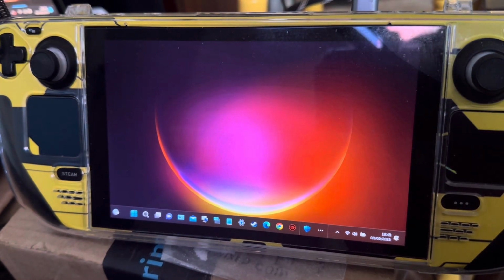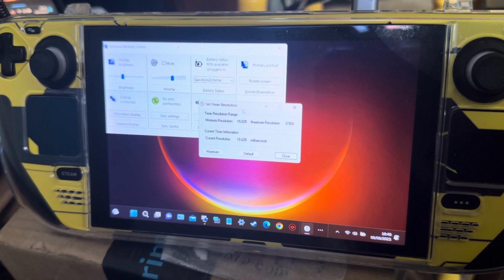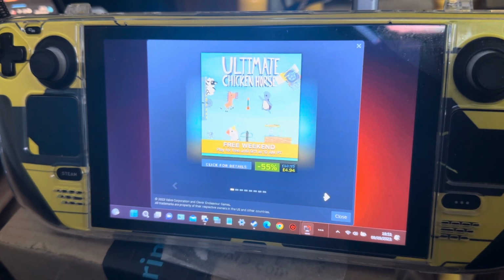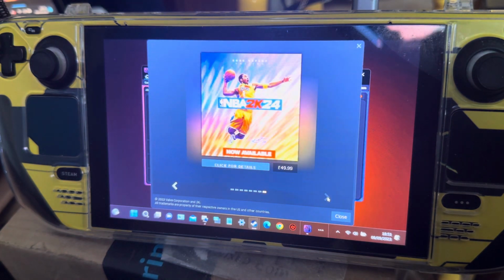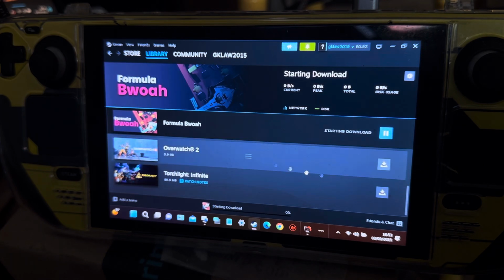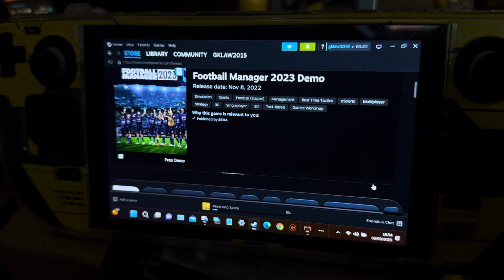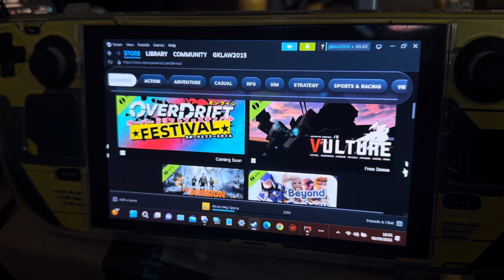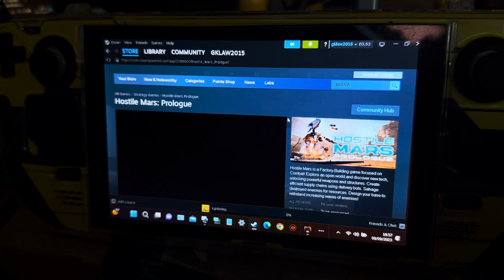Hostile Mars: Prologue - Steam Deck